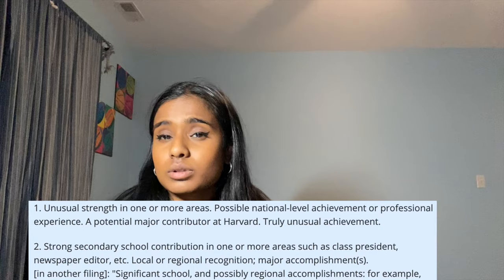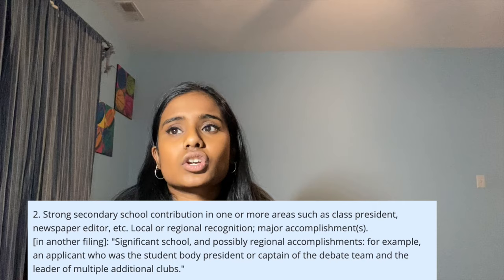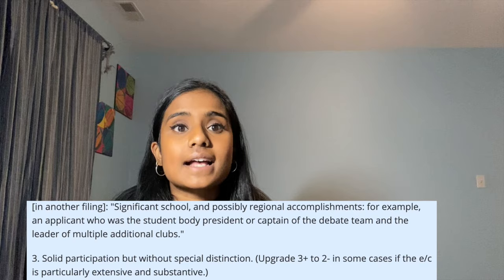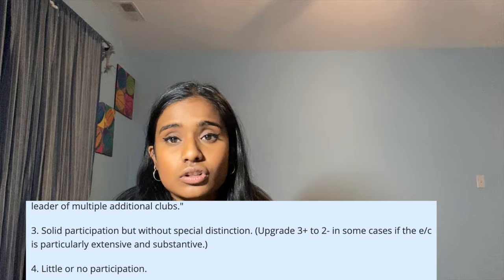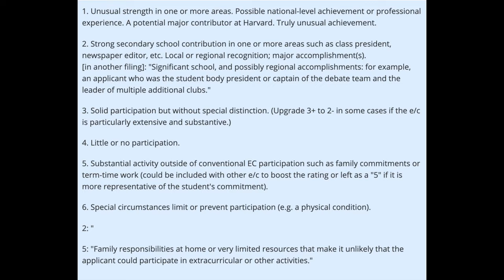HOW I GOT INTO HARVARD + 5 other Ivies, MIT, Caltech, & more | EXTRACURRICULAR ACTIVITIES + ADVICE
Hi everyone! It’s been a while since I’ve posted, and I apologize for not being able to respond to everyone! For those of you who would like personalized advice, I’m opening up some of my calendar if you have any questions and want to hop on a 1-1 call for a minimal cost. If you have concerns about the cost, please please let me know and we can work something out!

HIGH SCHOOLERS: I'm really excited to help you all in any way I can, and I definitely recommend that you talk to different experts who have experience with the college application process and have unique perspectives to share, especially from CollegeAdvisor.com! If you are interested in having a way better chance of getting into your DREAM SCHOOL (Stanford, MIT, all 8 Ivies, and more!), check out for affordable advice from Admissions Experts!
Hi! My name is Jothi and I just completed my first year at Harvard University. As recommended by some of the comments on my last few videos, I just wanted to share some of my extracurricular activities that helped me get here :)

Of course, there is no concrete formula that will automatically get you into top schools. Just remember that each person has their own way of going about college applications, and this video goes over my experience. Hopefully you all can use some of this information too.

As I mentioned in the video, I recently started a podcast, Lightbulb Moment, interviewing women in STEM, Media, and Entrepreneurship (including iJustine, Sara Dietschy, Jessica Meir, etc). I also talk a decent amount about college applications throughout the podcast, with an episode coming soon on getting into Harvard2025. Check out the podcast here!

XO Jothi Ramaswamy